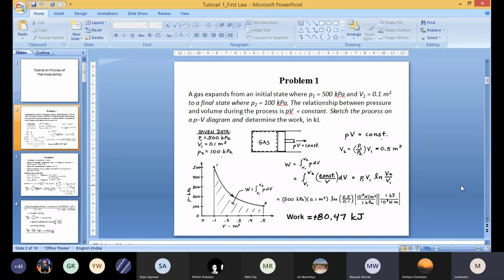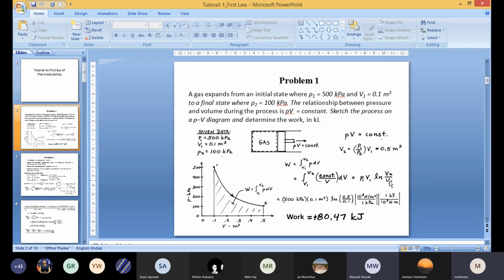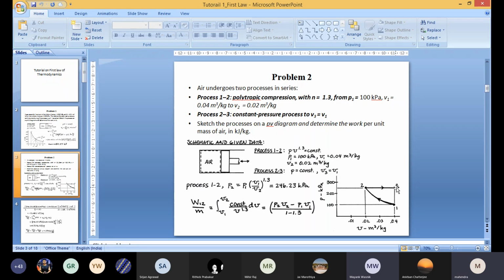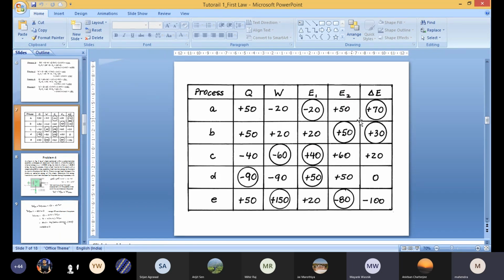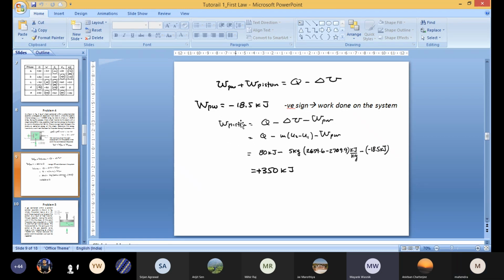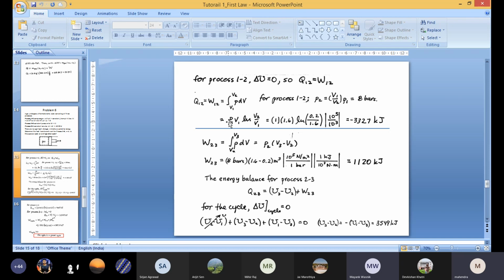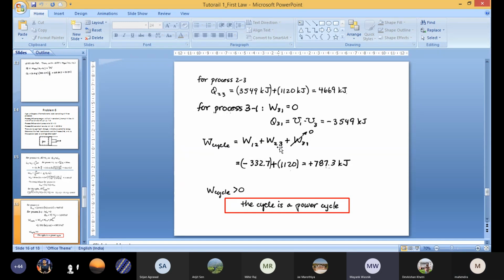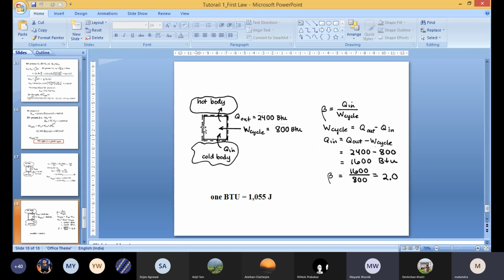Problems | 20 Jan | Spring semester 2021-22 | IIT Kharagpur | ME21202